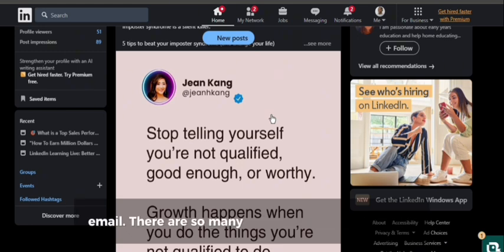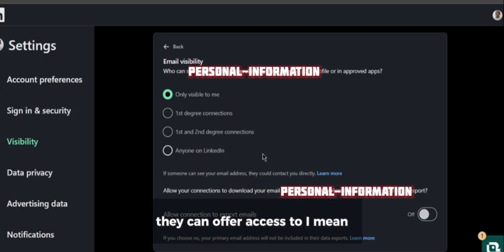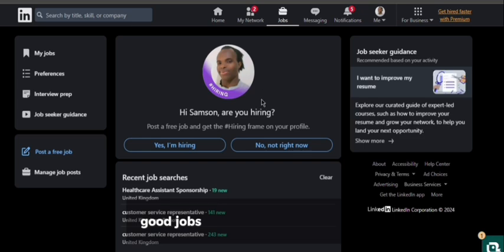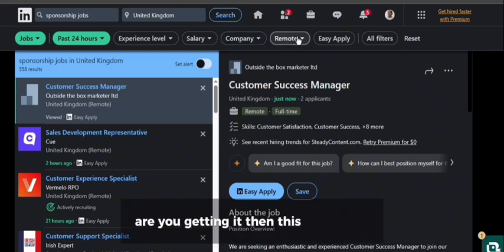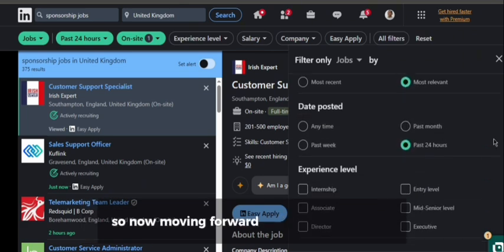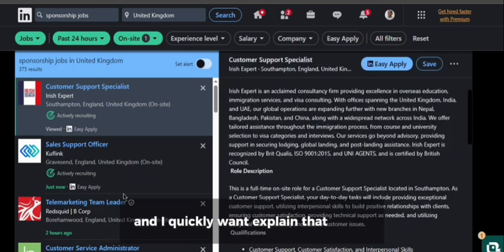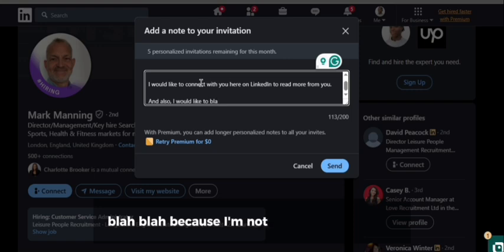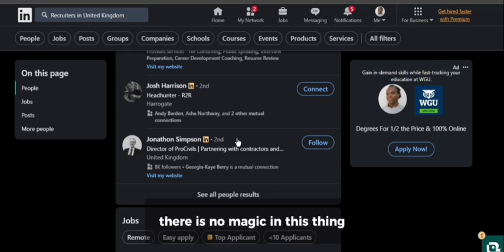Easiest Ways Of Getting UK 🇬🇧 Visa Sponsorship Jobs On LinkedIn | Canada 🇨🇦 Work Visa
In this video, I shared the full details of how you can set up LinkedIn  Jobs Filters while searching for a UK 🇬🇧 Visa Sponsorship and Canadian employers recruiting overseas.

Freelancers can also use this method for jobs.

Make sure your profile is well-updated before start using this.